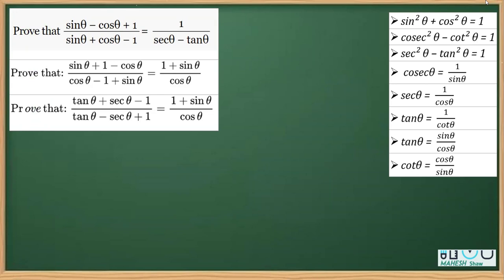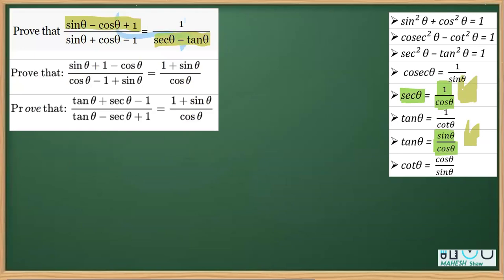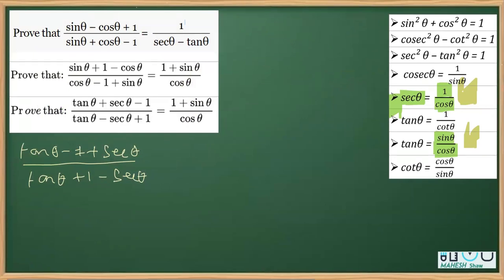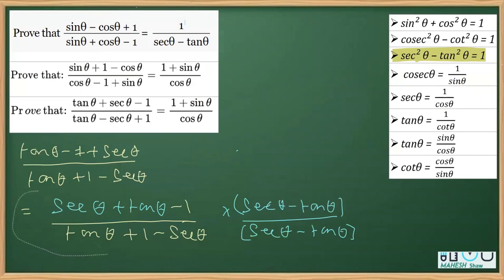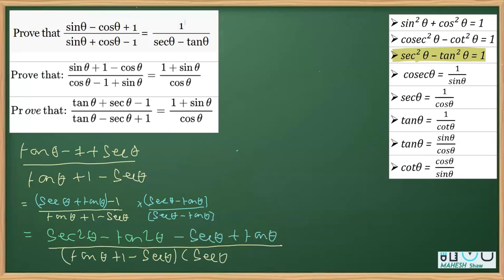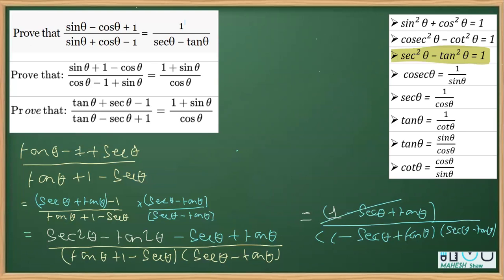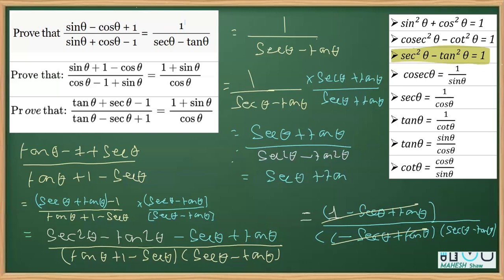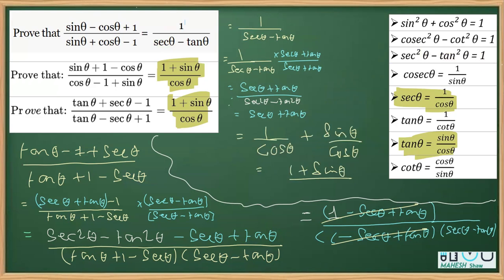INTRODUCTION TO TRIGONOMETRY class 10 Ncert Solution Example 12 :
Ncert Solution
EXERCISE 8.3 question 4 (ix)
Chapter 8
Example 12 :
Prove that:  tan A + sec A − 1 / tan A − sec A + 1 = 1 + sin A /cos A
Prove that  sin θ − cos θ + 1/ sin θ + cos θ − 1 = 1/ sec θ − tan θ